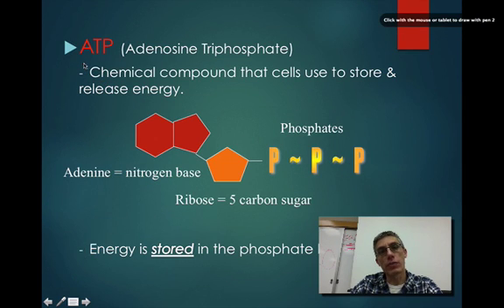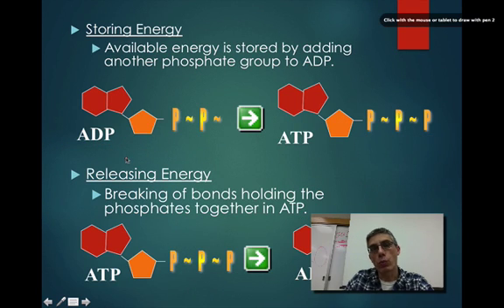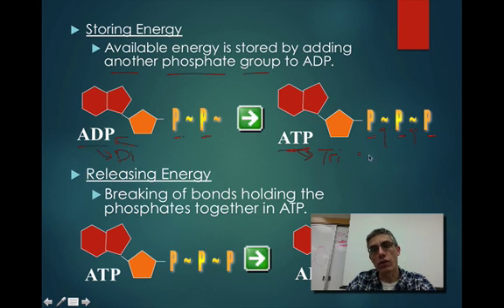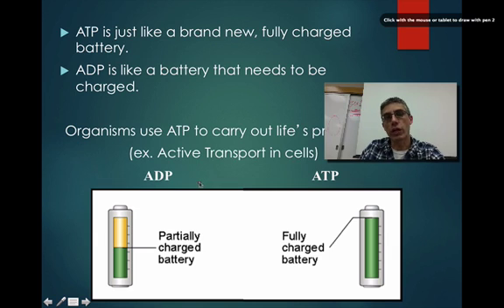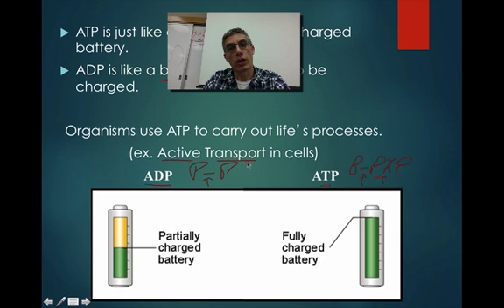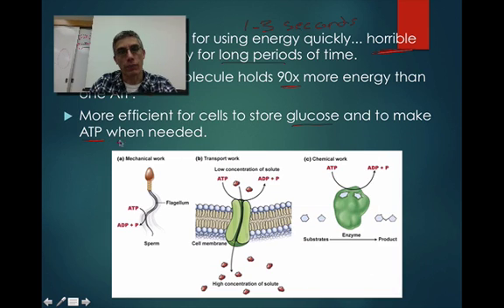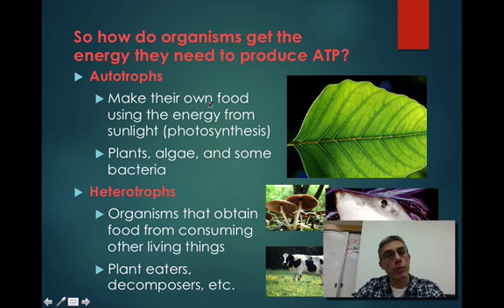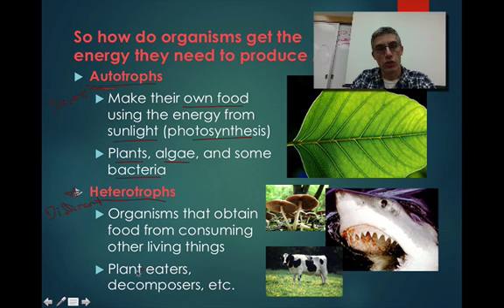Section 9.1 Part 1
This video will introduce students to ATP and how it's used in living organisms.